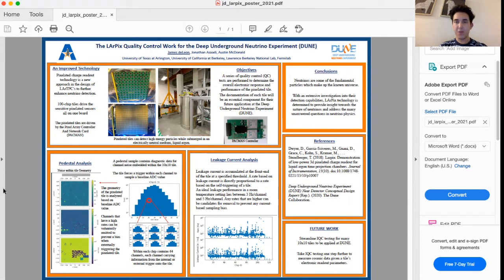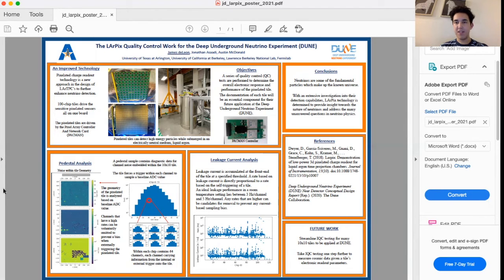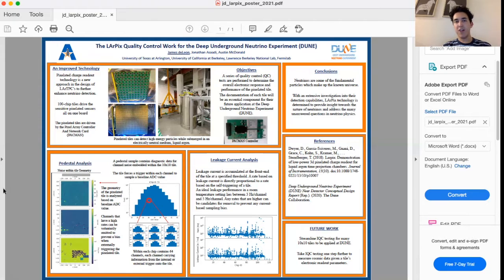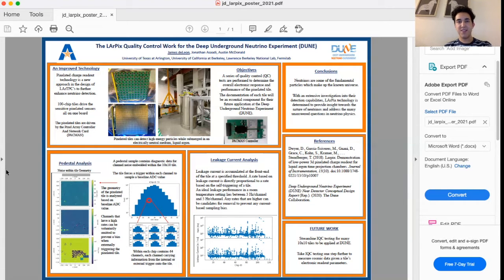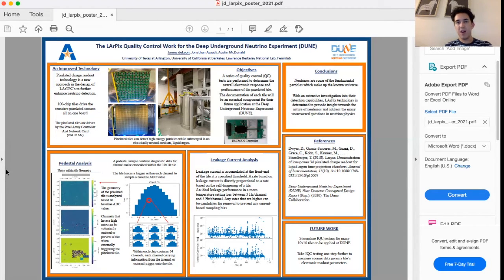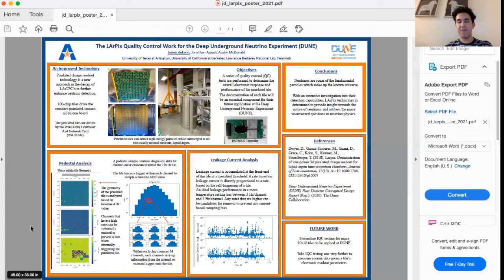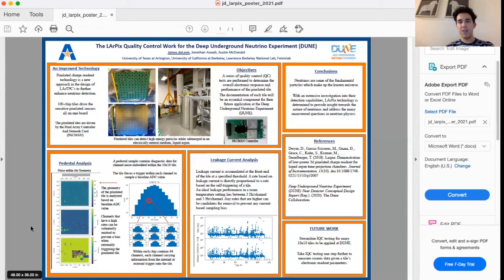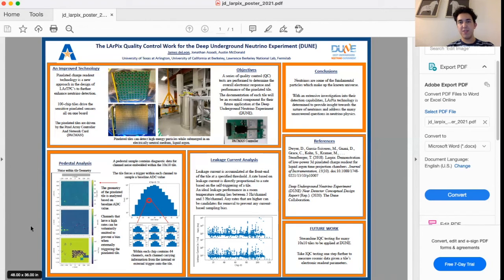Discover 2021 - U23 - James deLeon (Physics)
"The LArPix Quality Control Work for the Deep Underground Neutrino Experiment (DUNE) "

Neutrinos are some of the fundamental particles which make up the known universe. However, the weak interactive properties of neutrinos present a challenge when attempting to detect them. Liquid Argon Time Projection Chamber (LArTPC) offers an effective mechanism in detecting neutrinos. Moreover, pixelated charge readout technology is a new approach in the design of LArTPC’s to further enhance neutrino detection. In this experiment, pixelated-LArTPC (LArPix) boards will be tested and analyzed by the University of Texas at Arlington. A series of quality control (QC) tests are performed to determine the overall electronic response and performance. IQC tests will be performed on a large number of LArPix boards, for which their documentation will be an essential component for their future application at the Deep Underground Neutrino Experiment (DUNE). With an extensive investigation into their detection capabilities, LArPix technology is determined to provide insight towards the nature of neutrinos and address the many unanswered questions in neutrino physics.